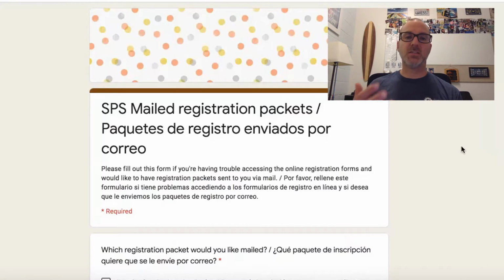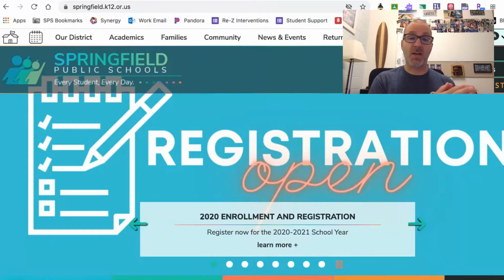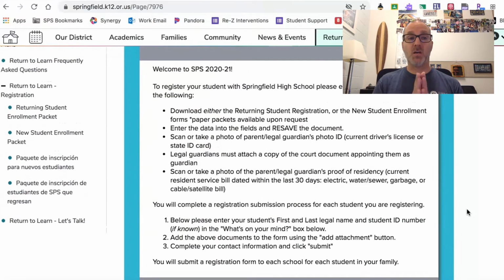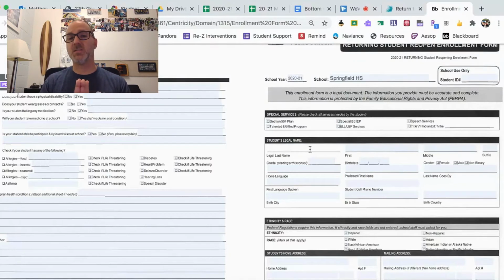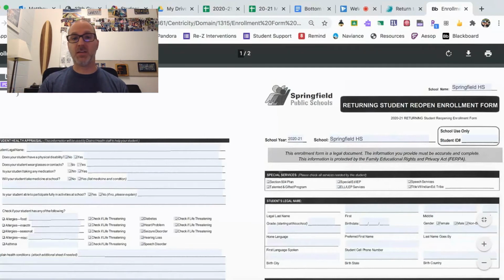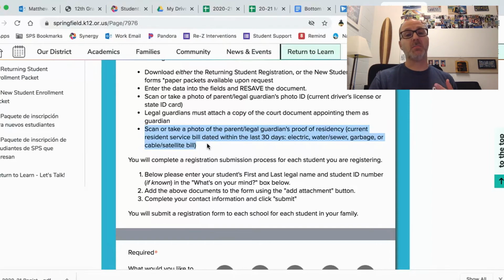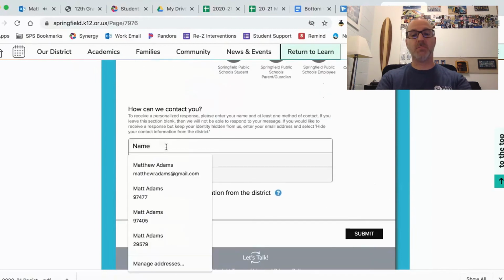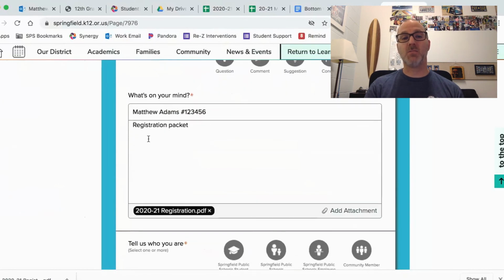Bottom Line for 8/19/20 - School Registration EXPLAINED!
The Millers Bottom Line - Important Information and Links

Connectivity Needs:
Tech is working through a process to distribute hotspots once they are available. In the meantime, the district has equipped busses with free WiFi access and has positioned them throughout our district, for family access, Monday – Friday, 8 am – 6 pm. Locations are posted here.

Family Supports:
Resource support needs for families you’ve been in contact with can be shared with and we’ll work to connect available community resources.

Naviance Help:
A lot of you are having difficulty signing into your Naviance Accounts. Below are the instructions. I hope this helps.
Open Naviance
Your user name is your student ID or lunch number
Click onto Forgot Password; a temporary one will be sent to your SHS email
Copy and Paste that into the password field. DO NOT try to put it in manually if you can help it.
Create a new password. You can not use two of the same letter or numbers next to each other.
Write it down so that you remember what you made it, or take a picture of it with your phone.
I will be looking at my email several times throughout the day.